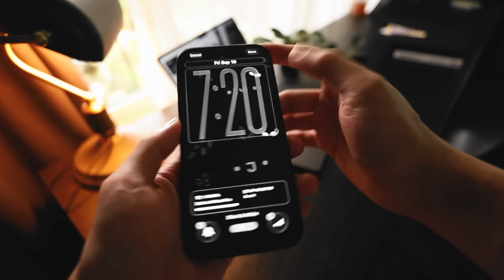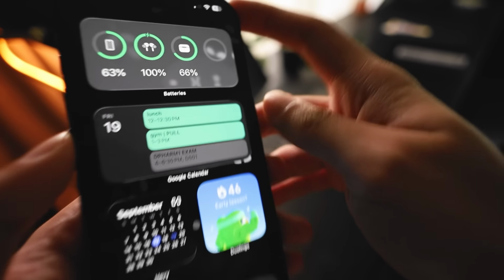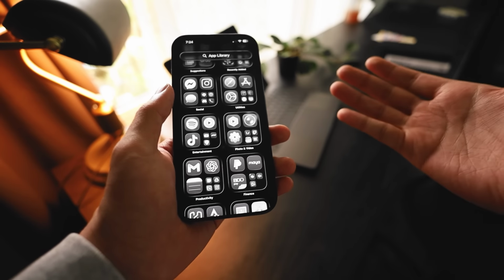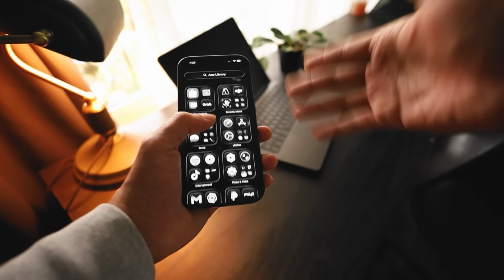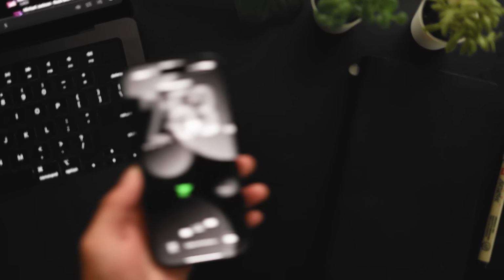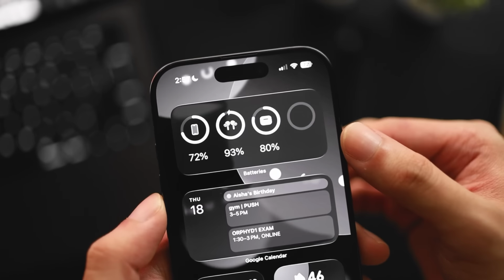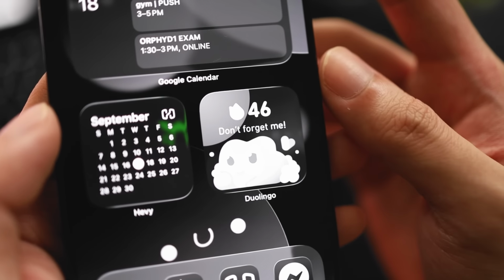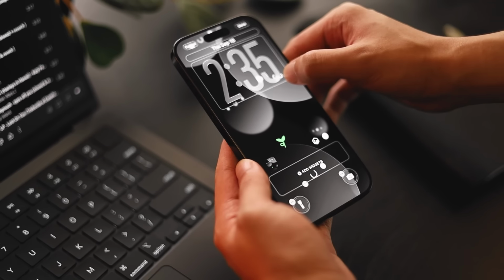my productive iOS 26 minimalist setup | what's on my phone 2025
✏️ if you take notes like me and want a smooth paper-like feel while writing, then checkout PaperLike 2.0's screen protector for your iPad!

(to make up for uploading it so late... i'm giving it away for free instead of charging it for money which was my original plan. i hope you guys enjoy the wallpaper!)